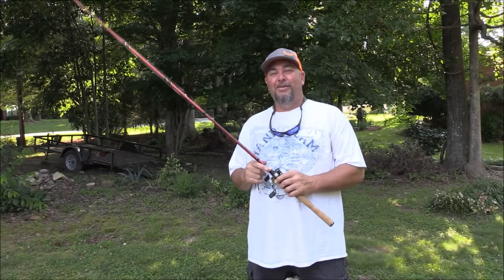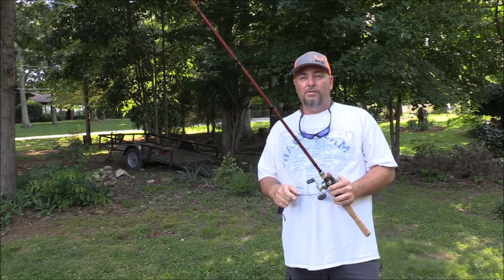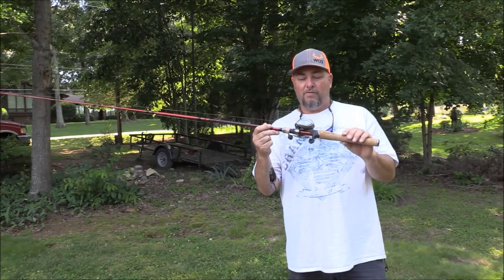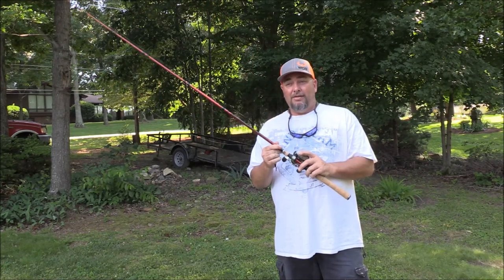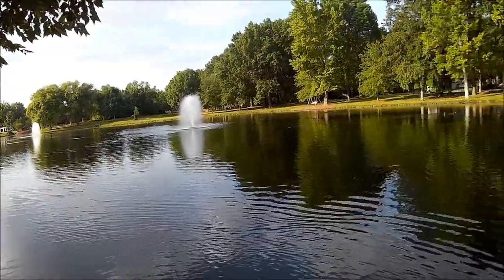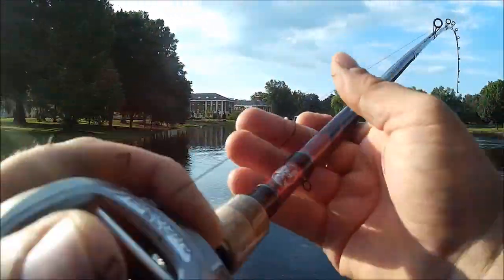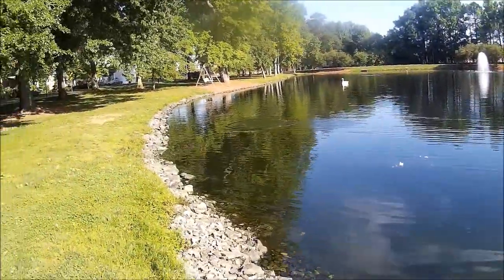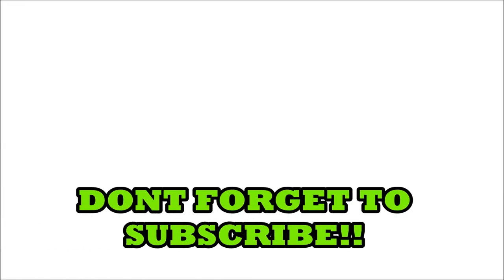TOPWATER FROG BASS FISHING!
TOPWATER FROG BASS FISHING: Went back to the same pond i have been hitting a break time at work. But this time it was early morning and all i had was my frog rod, turns ot thats all I needed. I didnt get every catch on camera but I easily had the best day (morning) I have ever had fishing a frog. I hope you enjoy this awesome morning as much as I did!

VIDEO CAMERA

VIDEO MIC

VIDEO LIGHT

DSLR CAMERA

ACTION CAM

SD CARD

SD CARD FOR ACTION CAM